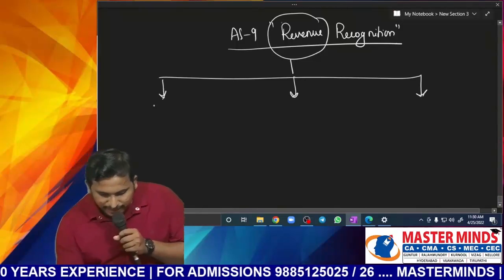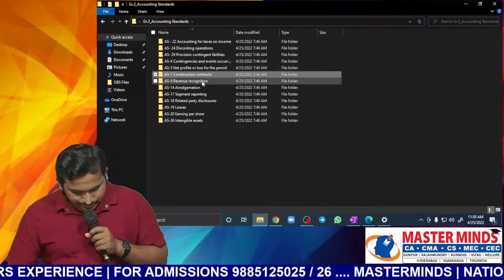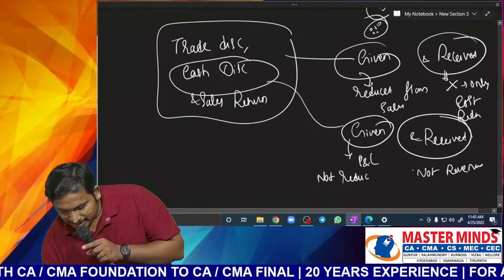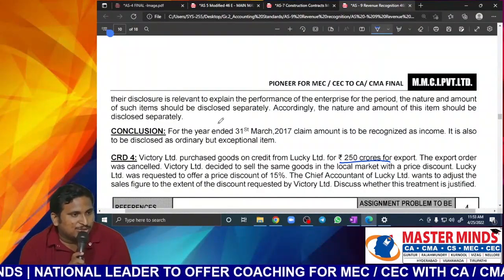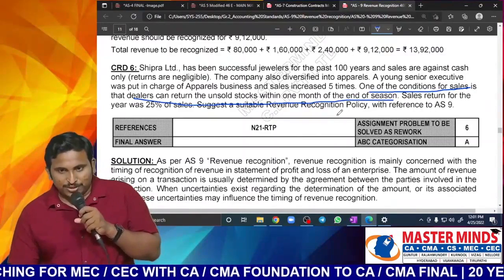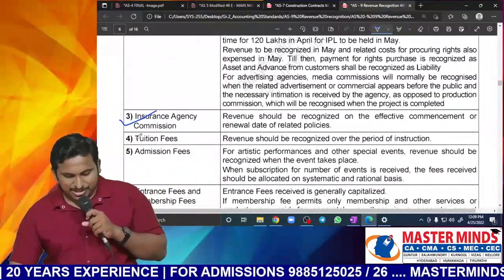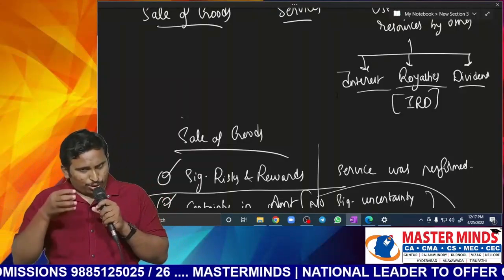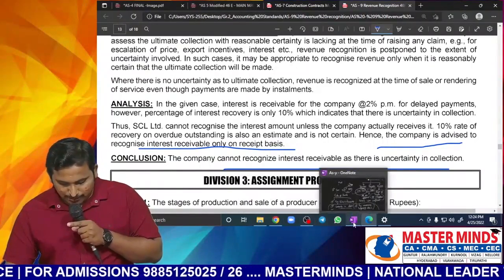CA Inter | Advanced Accounting | Marathon Class | As-9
(6) For various useful videos and resources on CA / CMA courses install our android app "MASTERMINDS ONLINE CLASSES" from Google Play store.